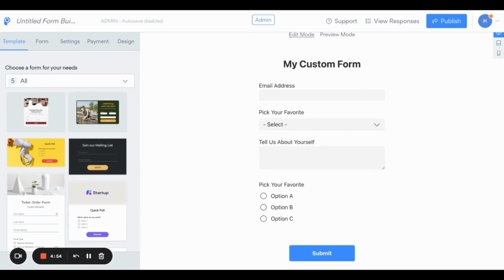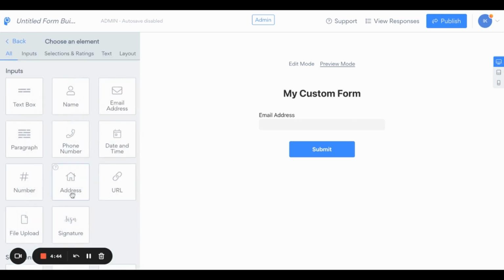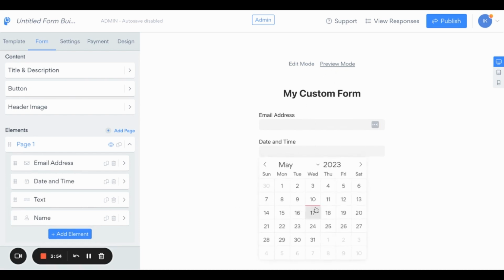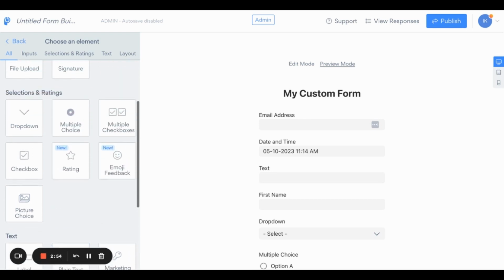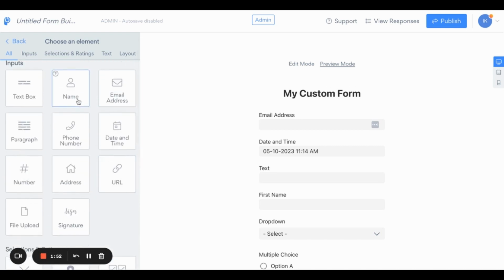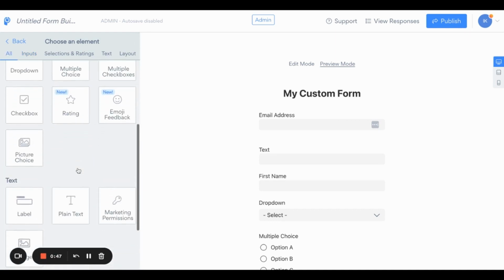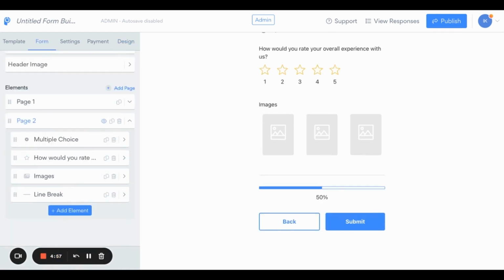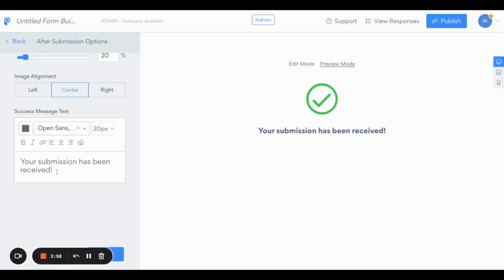How to create a POWRful online form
There are a million different ways to make an online form, and just as many uses. POWR Form Builder can do them all.

Follow along in this short tutorial on how to get the most out of your online form. We'll walk you through the basics of setting up your form and making key adjustments to ensure it completes the task you need.

0:54 Basic form Elements
5:55  Multipage Forms and After Submission options